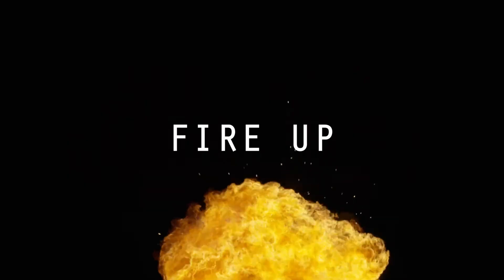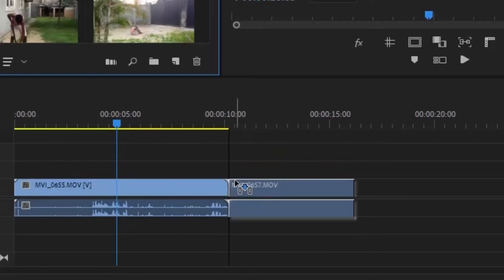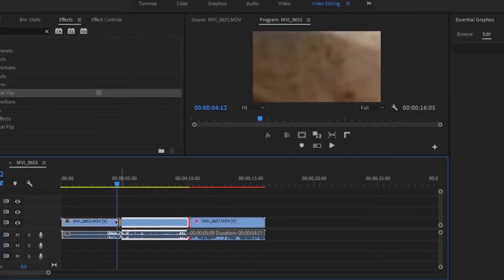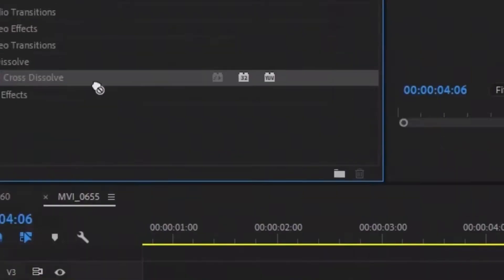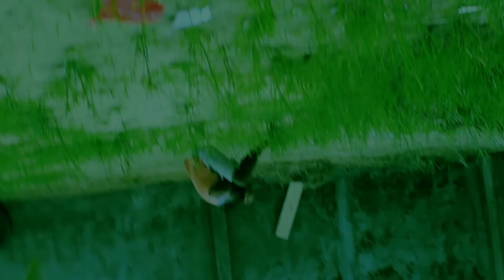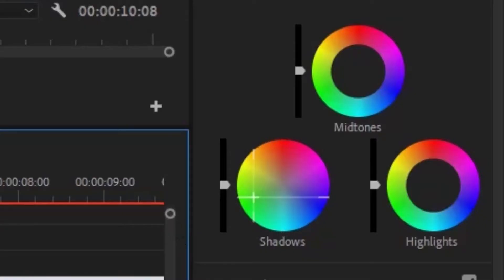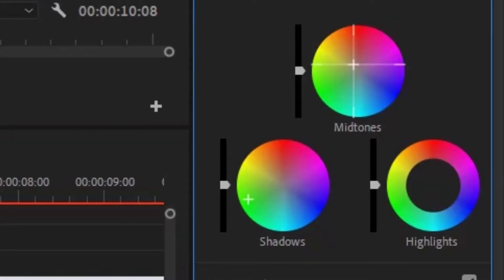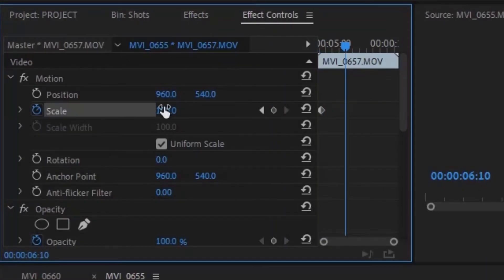Transition Into The Upside Down World Premiere Pro Tutorial (3 Minute Tutorials )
Hey Guys. Today I'm Going To be showing how to transition into the upside down in Adobe Premiere Pro.

Sorry for the late video. My Laptop had issues